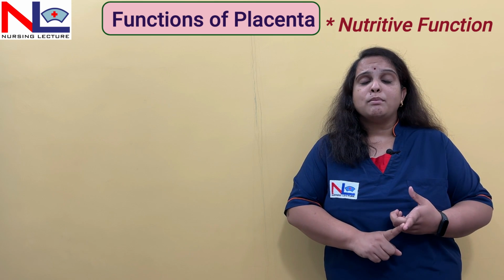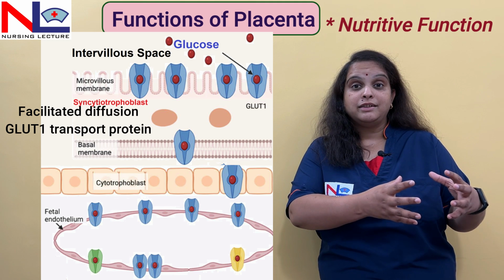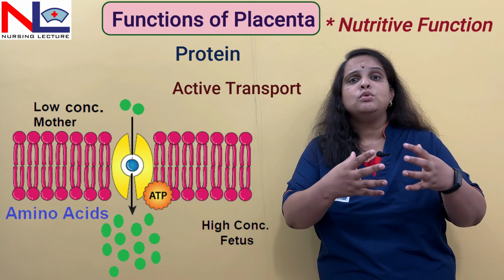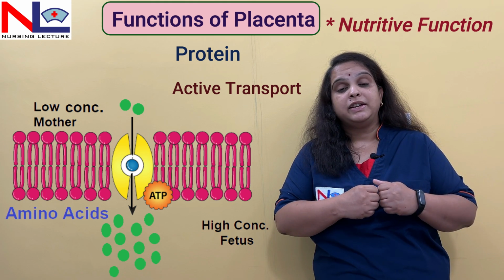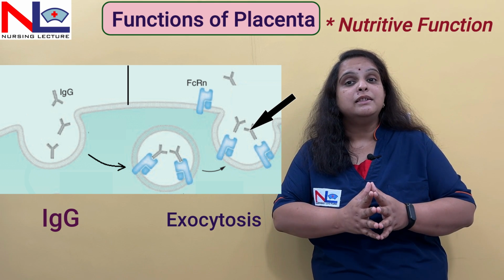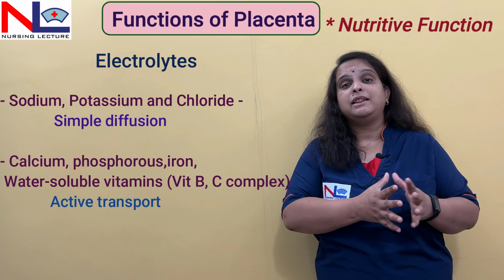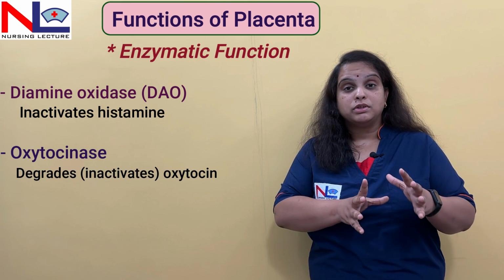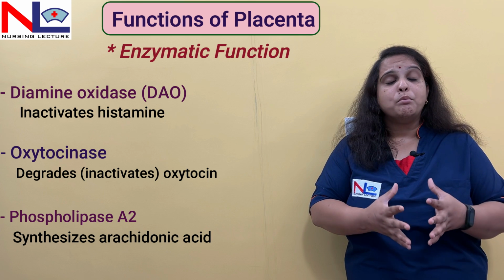Functions of Placenta Part - 2 in English | Nutritive & Enzymatic Functions | Nursing Lecture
Placenta plays a very important role in the following-

1. Nutritive Functions-
Carbohydrates- Glucose with GLUT-1 transporter protein is diffuse through facilitated  diffusion from mother to fetus.
Protein in the form of amino acids transport through active transport from mother to fetus more are essential amino acids.
Fat - triglycerides and fatty acids are directly transported across  through the membrane and later synthesized by the fetal body itself.
IgG antibodies cross this barrier through endocytosis and exocytosis.
Water soluble vitamin, phosphorus, iron crosses through active transport and Na+, K+, cl- by simple diffusion

2. Enzymatic Function-
Diamine oxidase- inactivated pressure amines
oxytocinase- inactivated oxytocin
phospholipase A2 synthesizes arachidonic acid.

00:00 Functions of placenta
00:53 Nutritive Functions
07:22 Enzymatic Functions